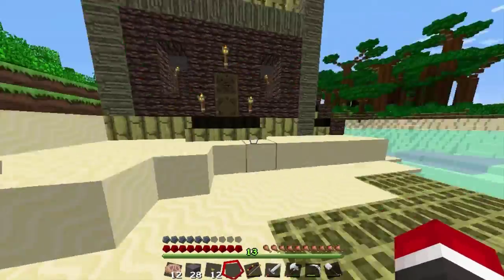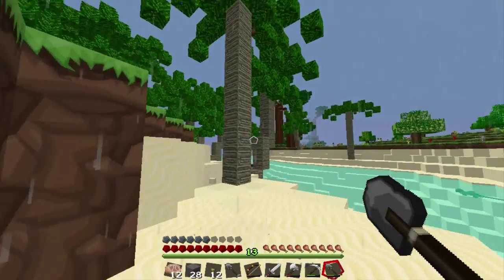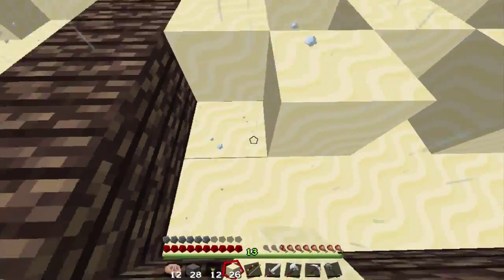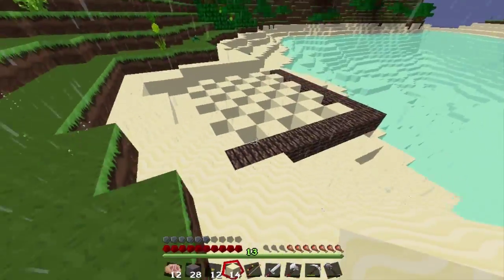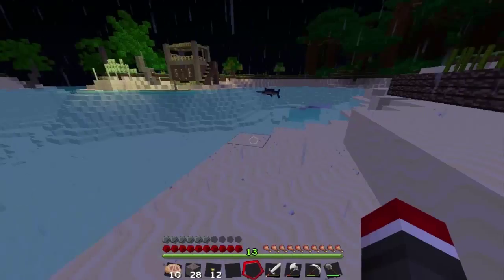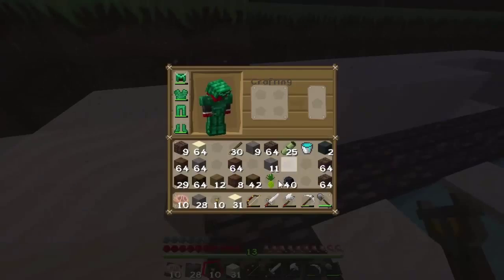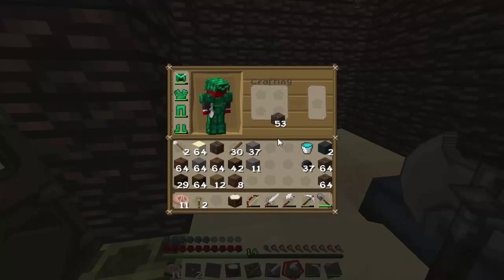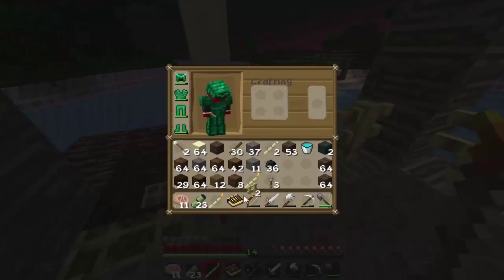Tropical Paradise #8 - TIKI TORCH CAN FLY?! (Tropicraft)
FOLLOW THE TWITTER: @FlyyKickers
Thanks for all the support shown on this series and all the other videos also! it really does mean a lot just by liking the videos we produce! thanks guys!!

Thanks.